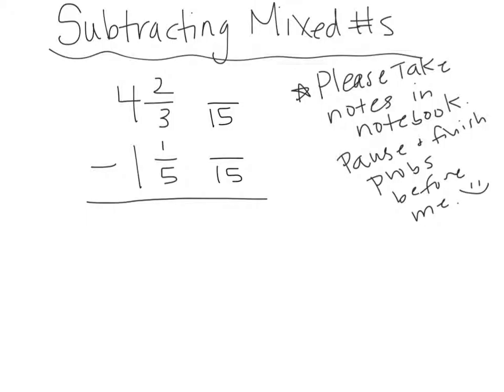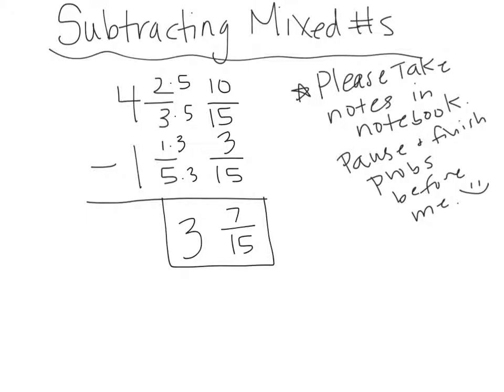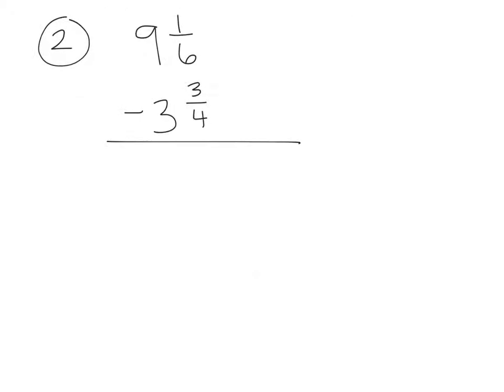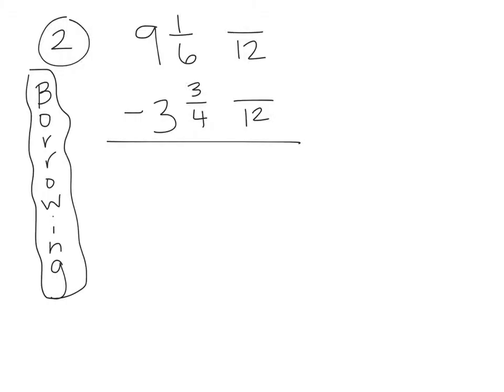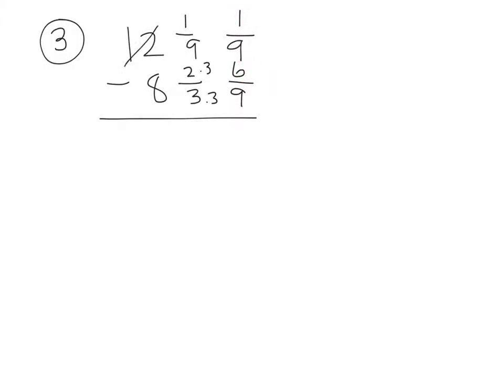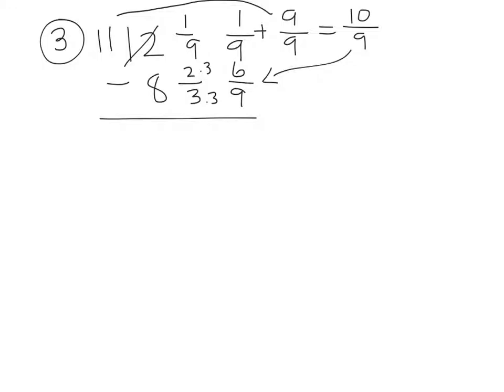subtracting mixed numbers w borrowing